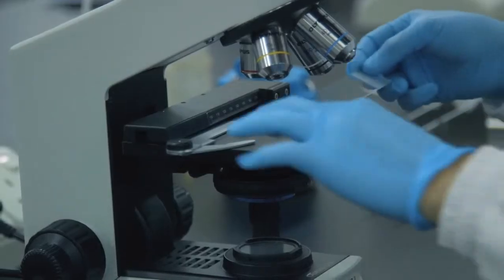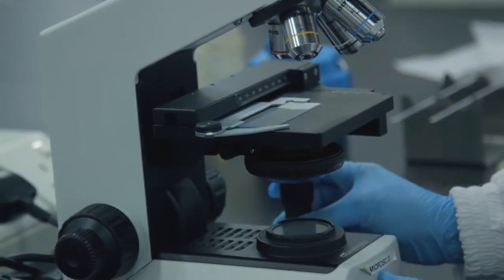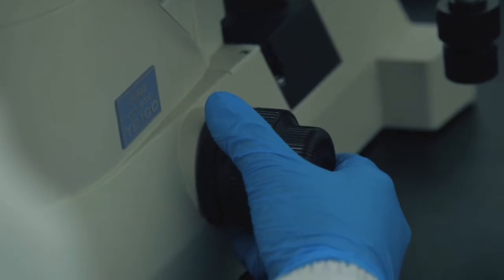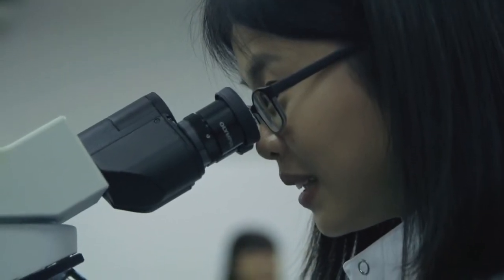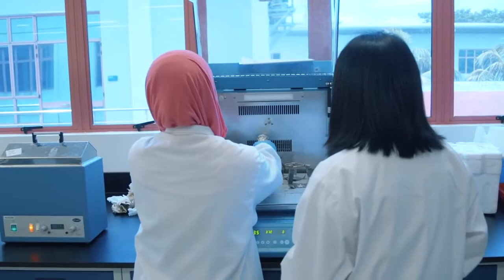Best Biotechnology Course at Top Rank University of Nottingham Malaysia Campus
The University of Nottingham Malaysia Campus offers a world and UK top ranked degree in Biotechnology at their state-of-the-art research campus.

A member of the Russell Group, the University of Nottingham has award-winning campuses in China and Malaysia. In the QS World University Rankings 2018, the University of Nottingham is ranked 15th in the UK and 84th in the world. The Guardian 2018 ranks Nottingham at 19 in the UK while the Complete University Guide 2018 ranks them at 18. The Times and The Sunday Times Good University Guide 2018 ranks them at 18. The Times Higher Education World University Rankings 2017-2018 ranks Nottingham at 21 in the UK and 147 in the world.

The University of Nottingham is ranked 20 in the UK for Biosciences in the Guardian 2018 Rankings. In the Complete University Guide 2019, the University of Nottingham is ranked 30 for Biological Sciences.

University of Nottingham research was ranked 8th in the UK for Research Power in the Research Excellence Framework 2014 - the UK's official five-yearly assessment.

Therefore, Malaysian students wanting a UK Top 20 degree in Biotechnology can go for the University of Nottingham Malaysia Campus.